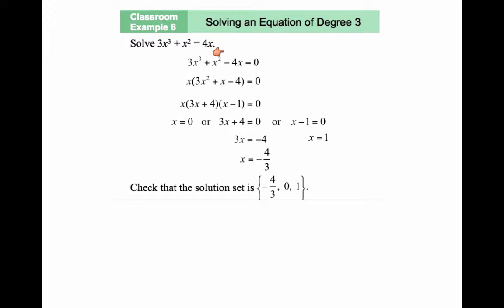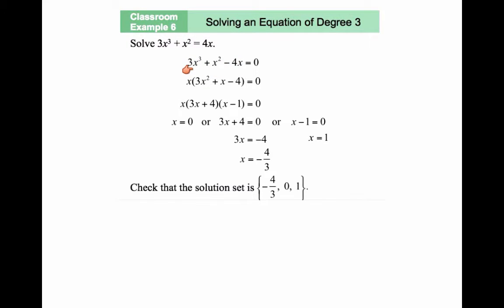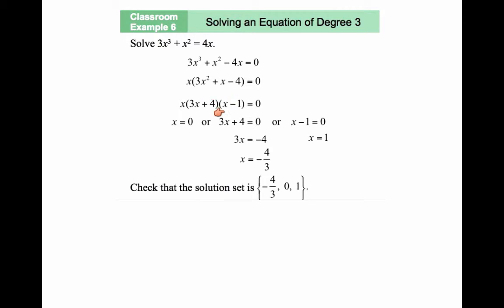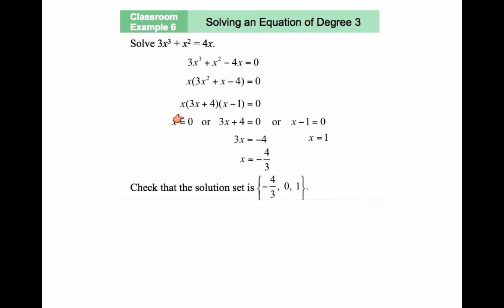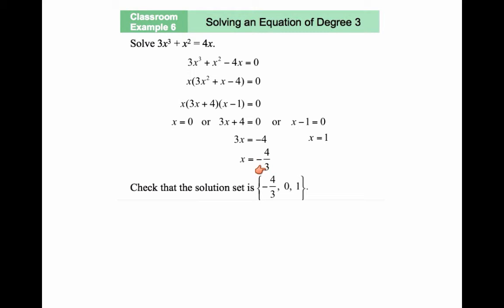Solving Equations to the Third Degree